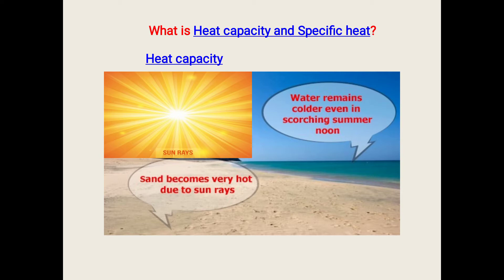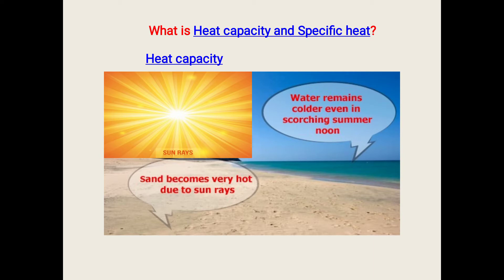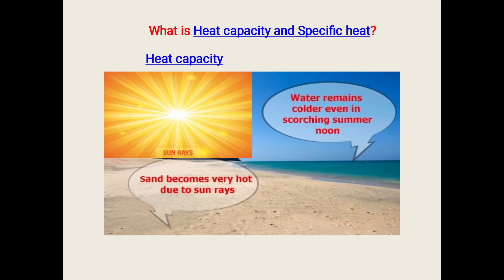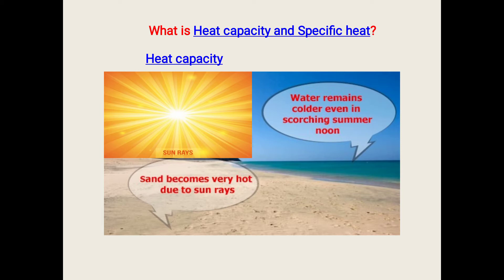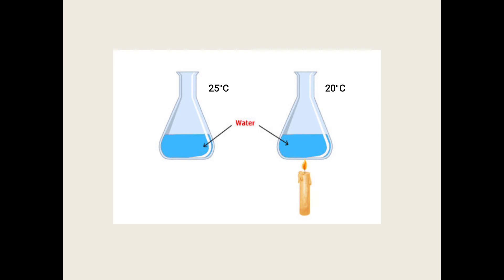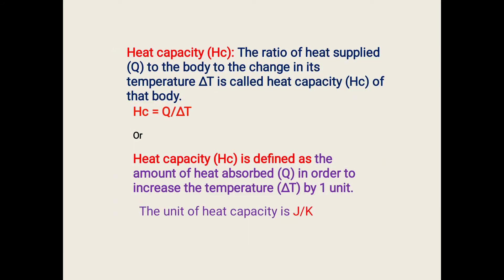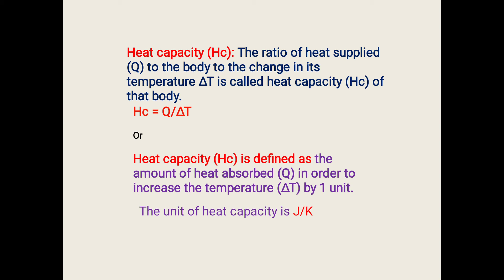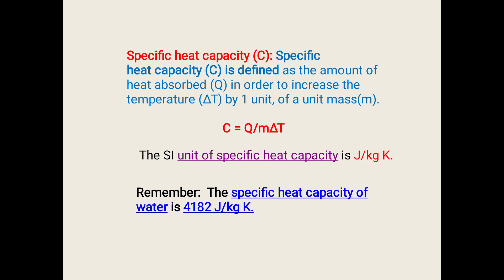Difference between Heat capacity and Specific Heat capacity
Thermodynamics#Heat capacity#